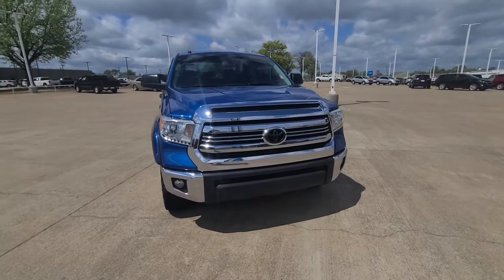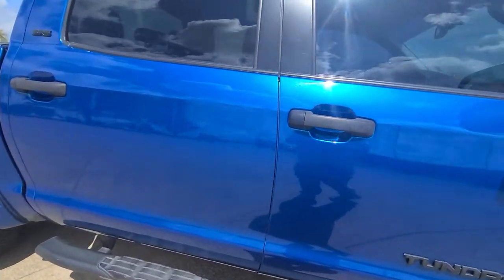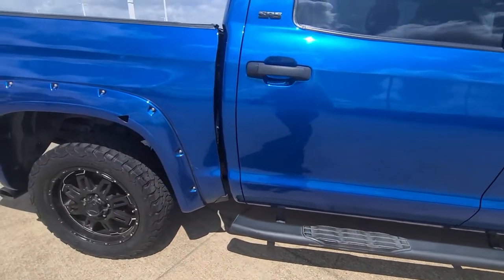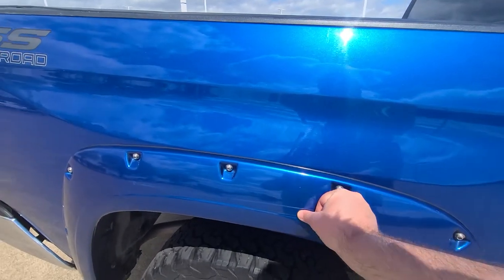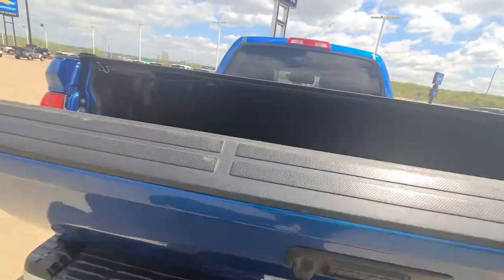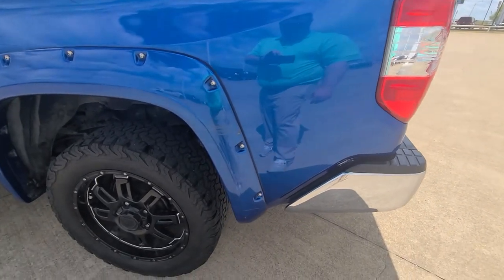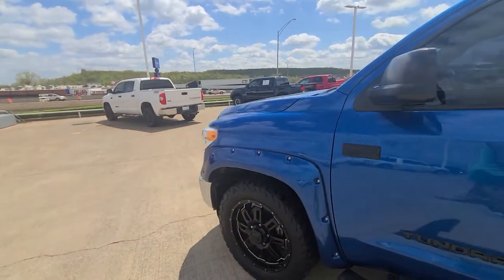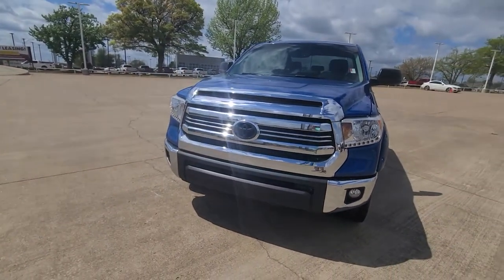2017 Toyota Tundra RT5892A from Vance Gaut a great deal!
2017 Toyota Tundra RT5892A from Vance Gaut a great deal!